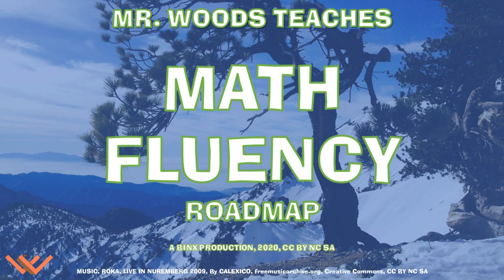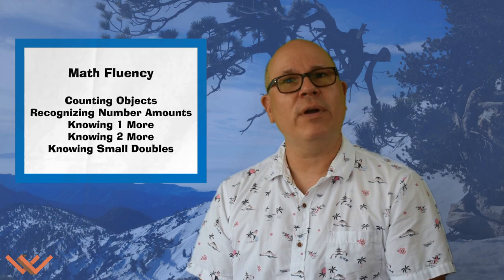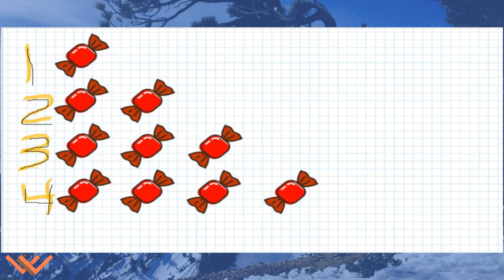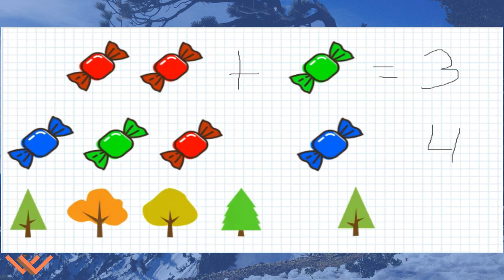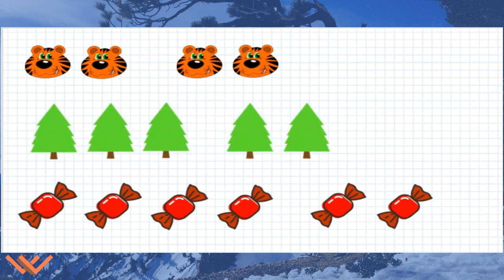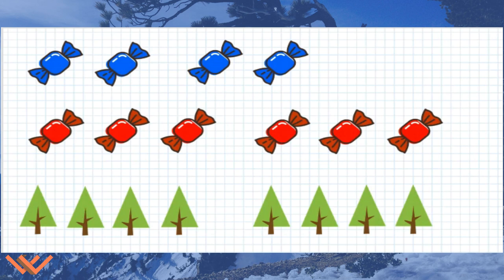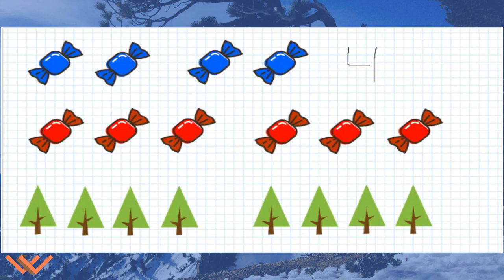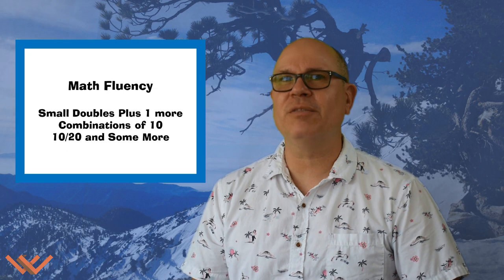Mr Woods Teaches | Math Fluency | Beginning | Counting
Math Fluency

Music/SoundFX

Videography/Photography